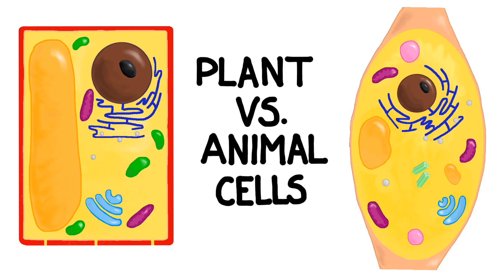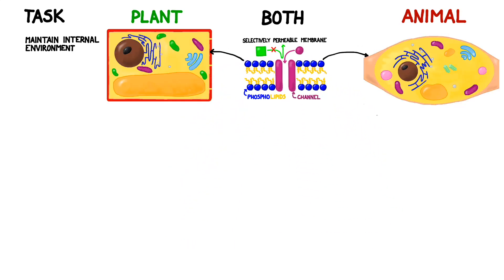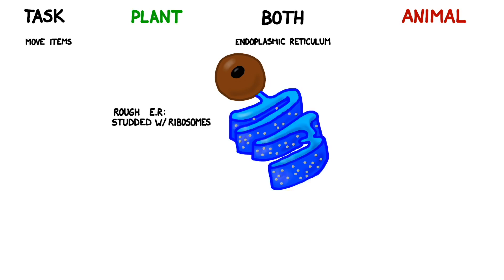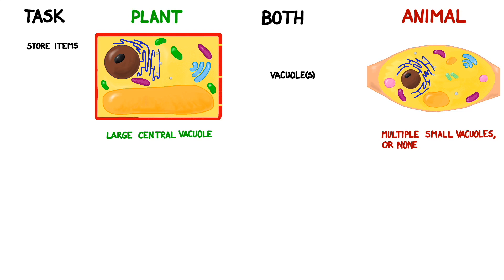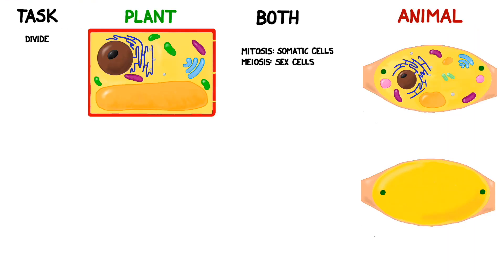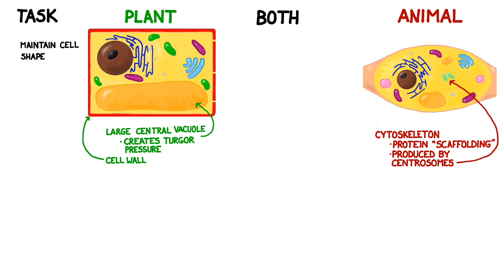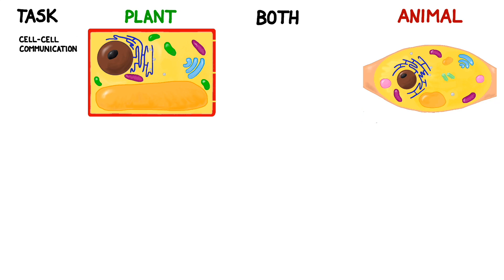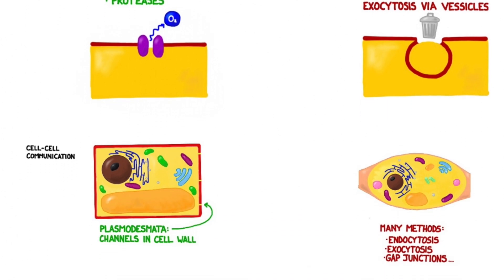Plant Cells vs. Animal Cells: Compare & Contrast!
Plant and Animal Cells need to tackle many of the same problems in order to survive; maintaining homeostasis, protein synthesis, passing on genetic information, cell-to-cell communication... the list is long! But how do they do it? Which strategies are the same and which are different?

This animation shows you the function of plant and animal cells at a middle school and high school level, and discusses organelles such as the nucleus, nucleolus, endoplasmic reticulum, ribosomes, golgi apparatus, lysosomes, mitochondria, chloroplasts, centromeres and centrosomes

0:00-0:22 Introduction: Plant and Animal Cells and Organelles Compared
0:22-0:47 Maintenance of Internal Environment: Semi Permeable Membranes
0:47-1:05 Genetic Information: Nucleus and Nucleolus
1:05-1:23 Creating Proteins: Ribosomes, Rough ER, Smooth ER
1:23-1:53 Moving Items: Rough ER, Smooth ER
1:53-1:59 Similarities between Plant and Animal Cells
1:59-2:25 Storing Items: Vacuoles
2:25-2:56 Obtaining Energy: Photosynthesis and Respiration
2:56-3:18 Cell Division: Vesicles, Centrioles
3:18-3:47 Maintaining Cell Shape: Cell wall, Centrosomes, Cytoskeleton (minor role)
3:47-4:15 Removing Waste: Lysosomes, Proteases
4:15-4:37 Cell Communication: Plasmodesmata, Endocytosis, Exocytosis, Gap Junctions (and more)
4:37-5:26 Review and Summary